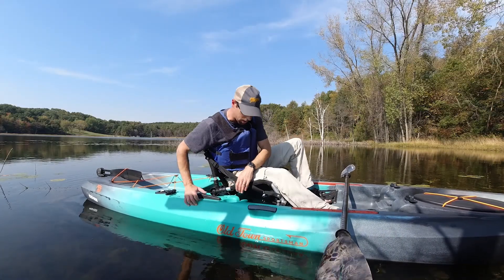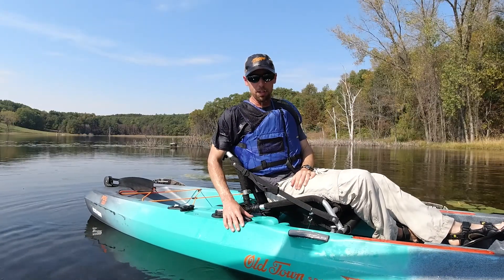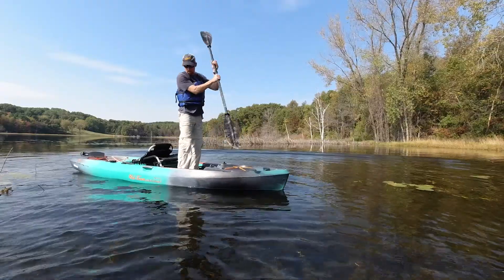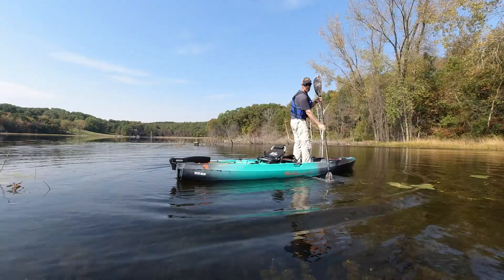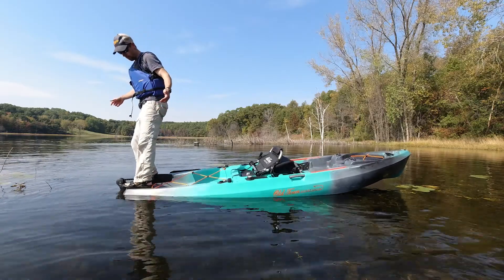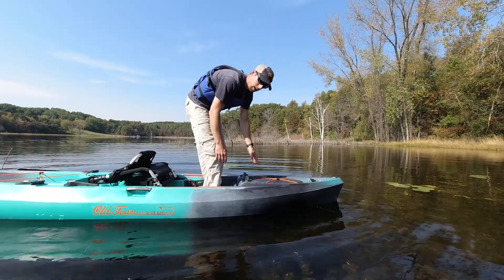How STABLE is the Old Town Sportsman PDL?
I test out our new Old Town Sportsman PDL 120 fishing kayak at a lake to see how stable it is. I run through reaching into the water, getting a lure out of a tree, walking on the kayak, and standing on the ends/sides. Is the Old Town Sportsman PDL a stable kayak? Yes! It is probably one of the most stable fishing kayaks out there. Remember to load any kayak with the weight balanced along the centerline and as low as possible for the best stability.